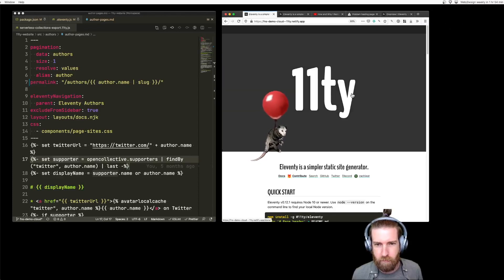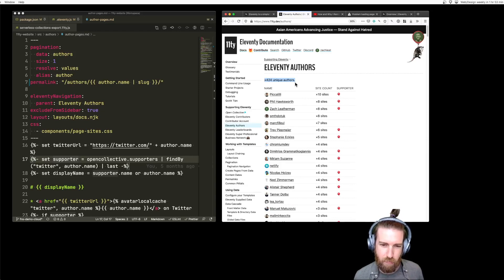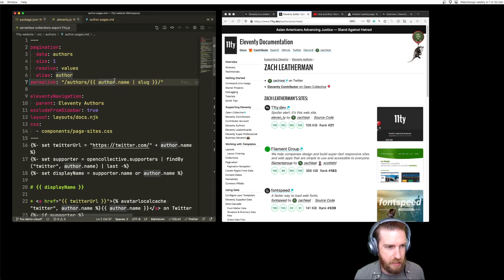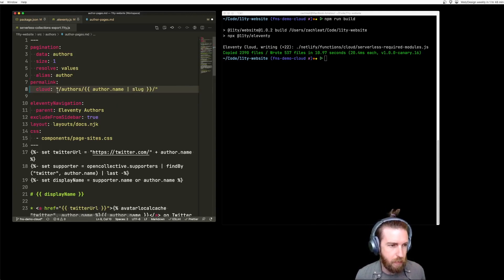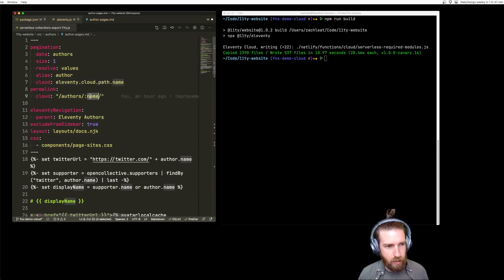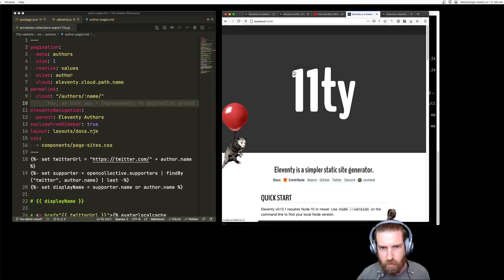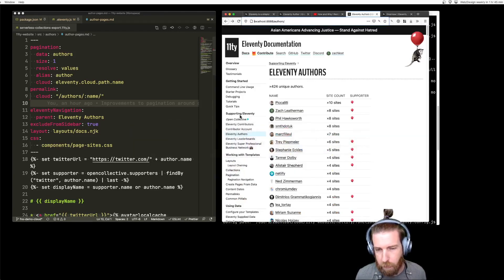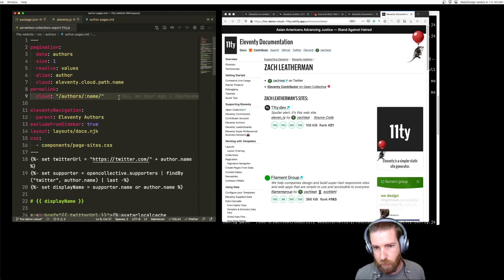Let’s defer generating 400+ pages in our build using Eleventy Cloud and On-demand Builders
Eleventy Authors demo using On-demand Builders (URL updated: July 29, 2022)